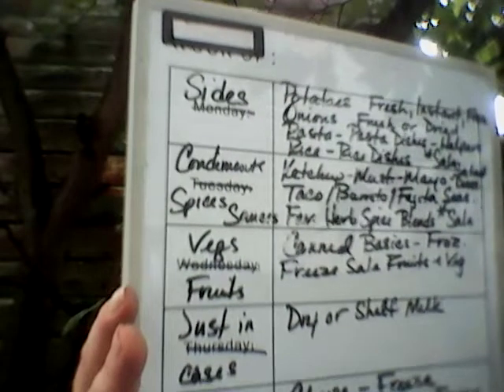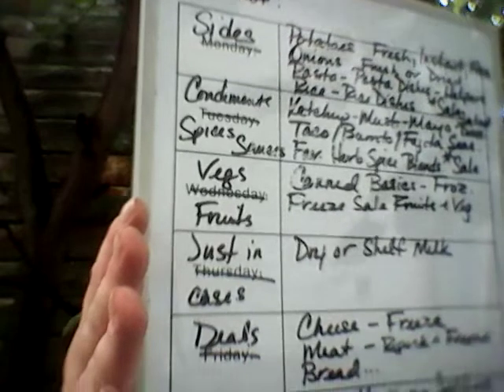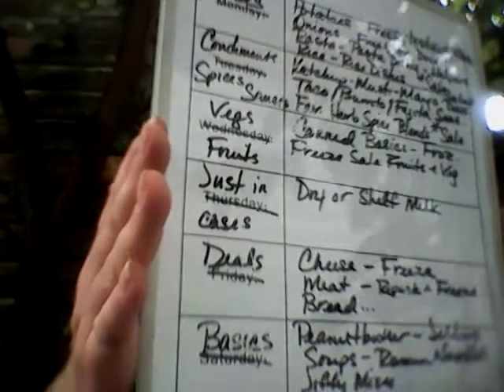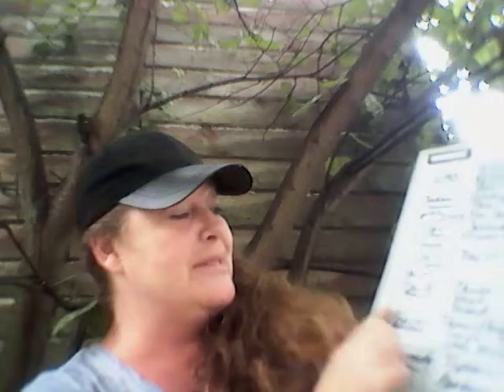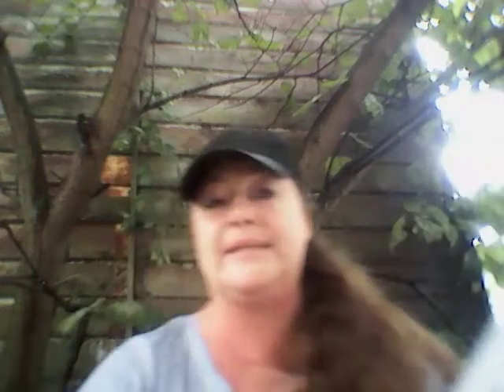How to Prepare For a Tight Grocery Budget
Pantry And Freezer Preparation for a Grocery Budget